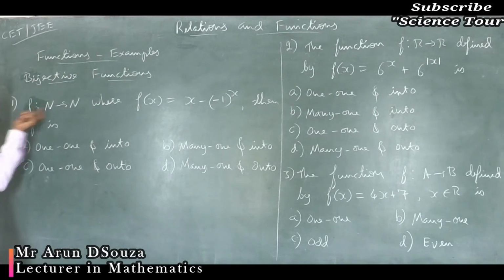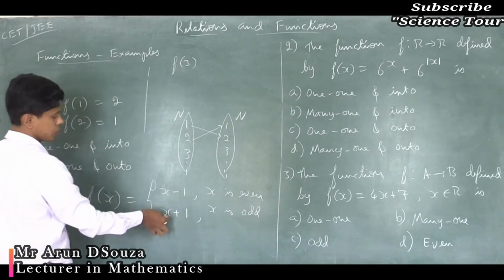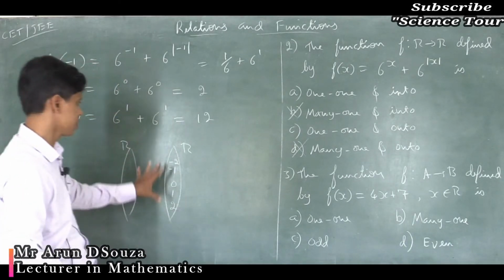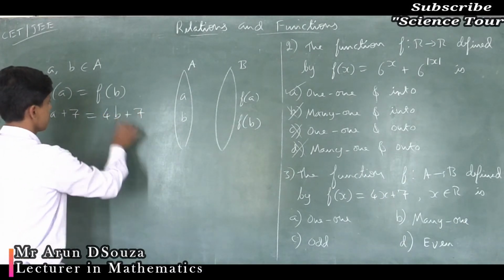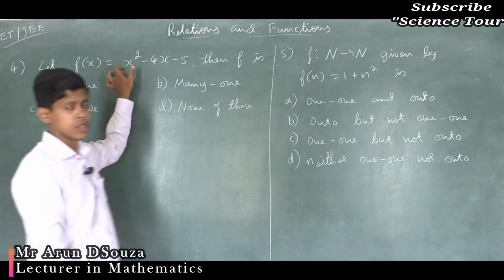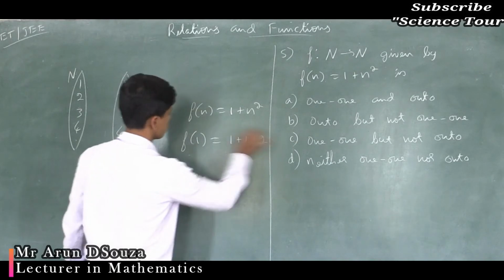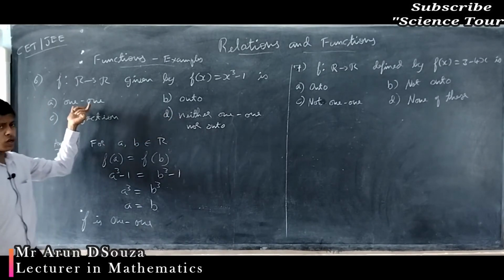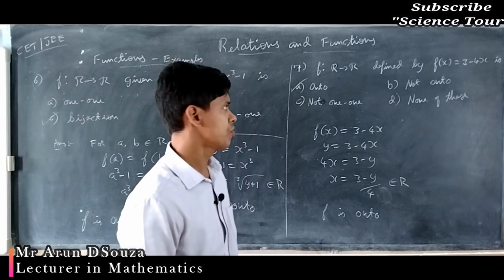CET JEE Coaching Mathematics 2021 | SETS Relations & Functions (Part 11) | Science Tour Online Class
COMMERCE: CEBA/HEBA/EBAS

SCIENCE:  PCMB/PCMC/PCMS